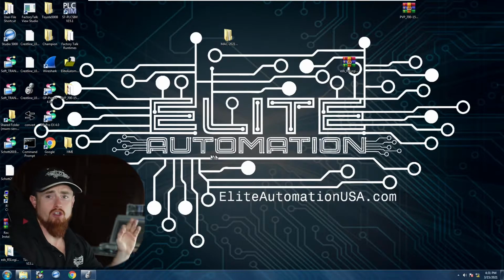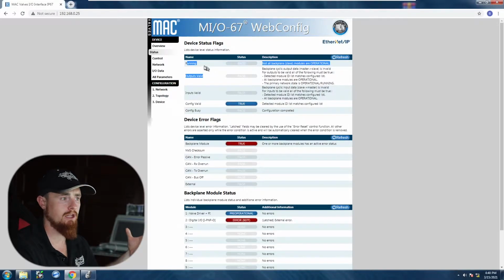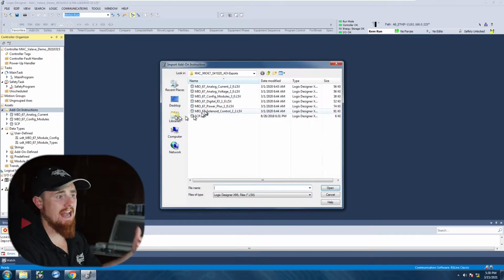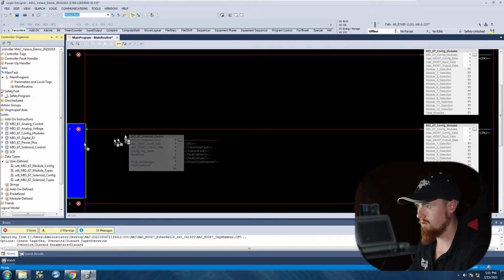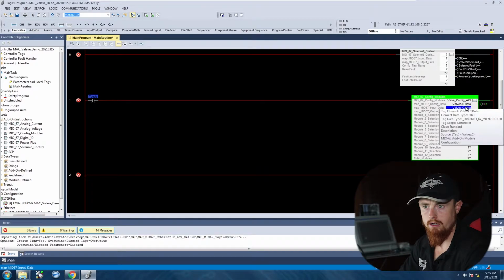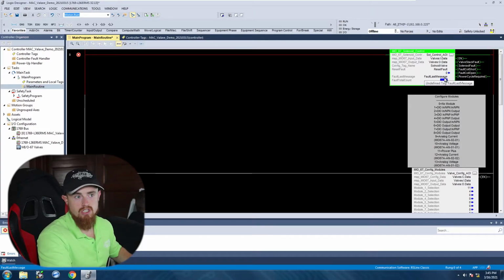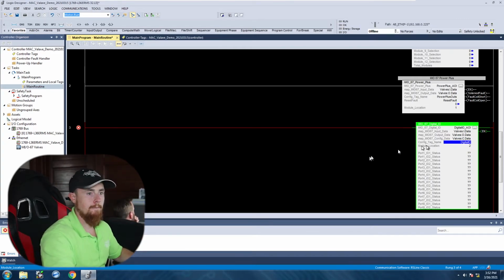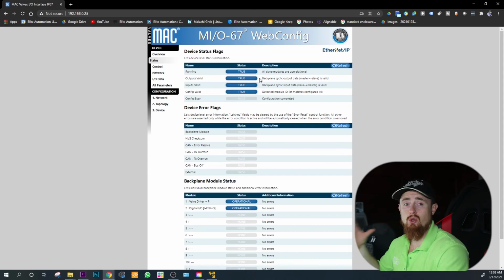MAC Valves Ethernet IP Setup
In this video, we will be setting up the MAC Valves to communicate over ethernet using Studio 5000.

EliteAutomationUSA.com
Evansville, In

Capabilities can be found on our website at the following link:
EliteAutomationUSA.com/capabilities